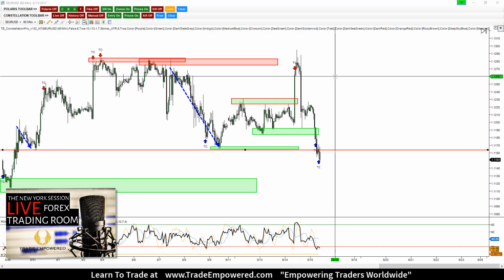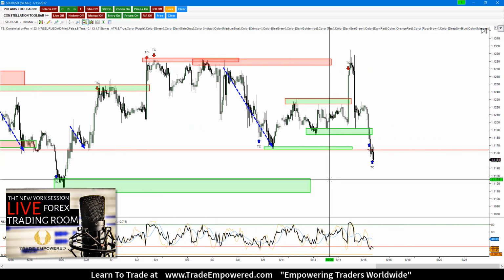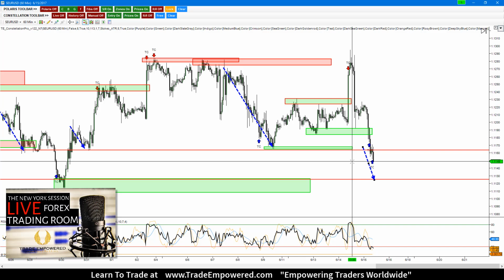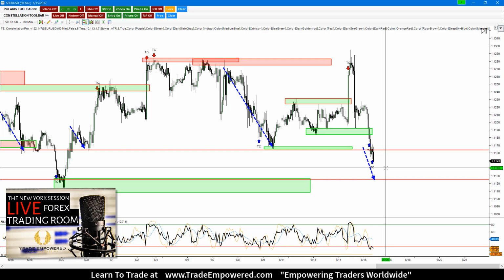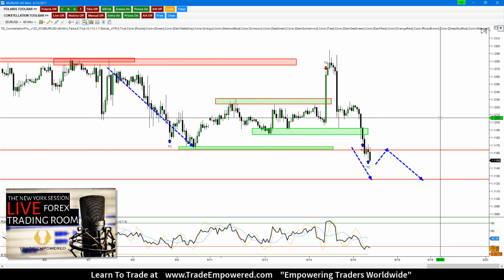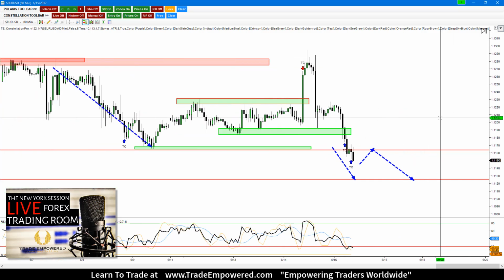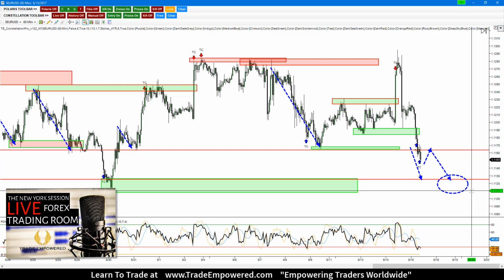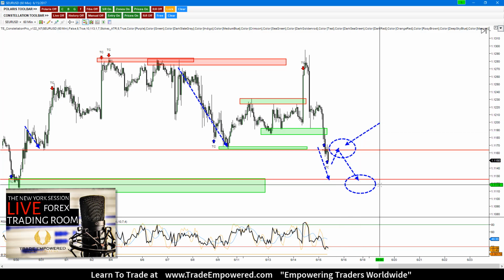Turning A Thought Into A Trade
Analyzing the markets is all about making predictions. We see something occur on a price chart that allows us to think that something else will occur next. At its base level it doesn't seem that hard does it? The difficult part comes in transforming those thoughts into a rules-based trading strategy that is testable, verifiable and repeatable. Why is this necessarily you may ask? Because consistent profits come from consistent execution and consistent execution comes from having specific rules on how to do so.

What we do each day in our Live Trading Rooms is work with traders that have good ideas and work with them to develop rules for those ideas.